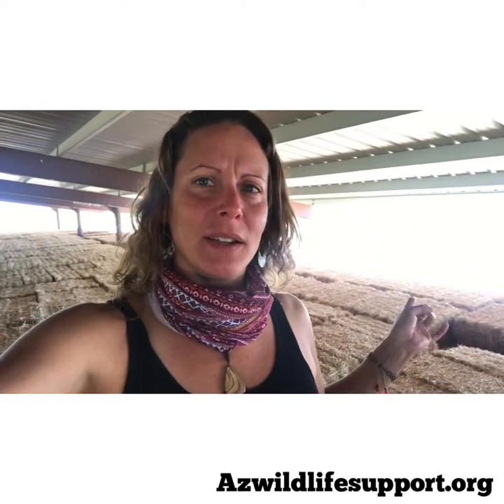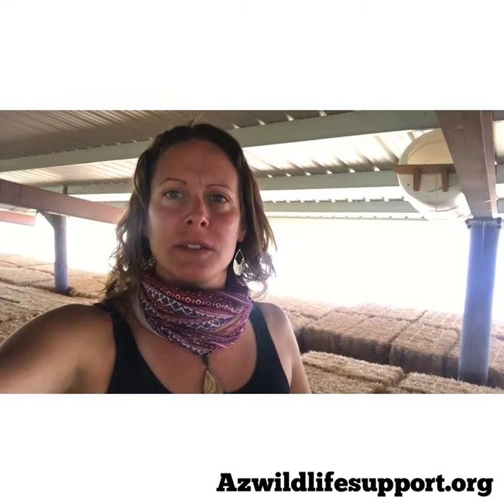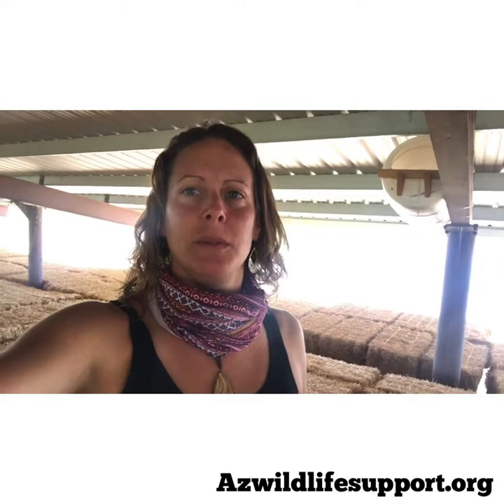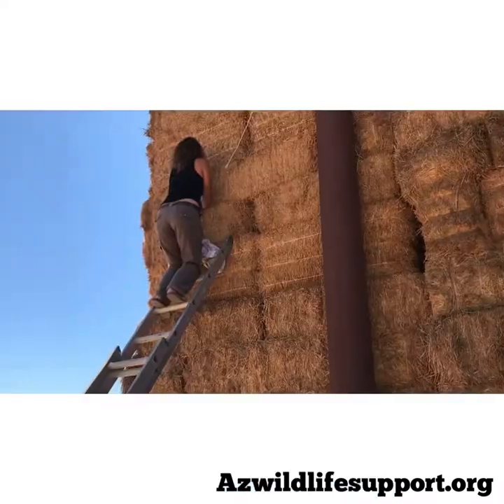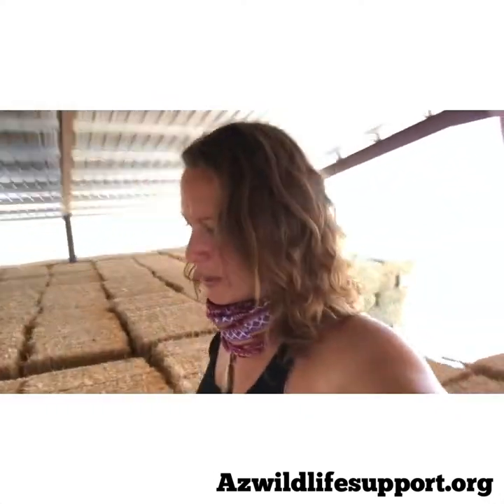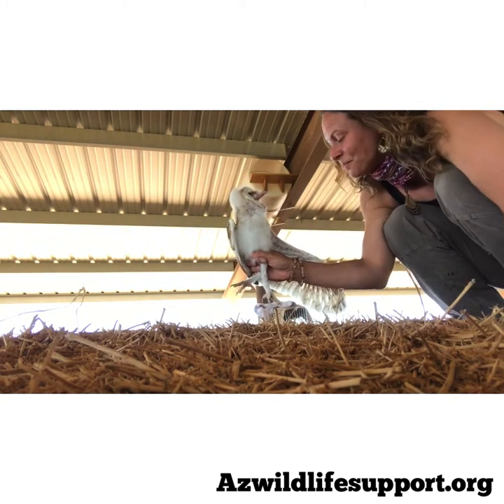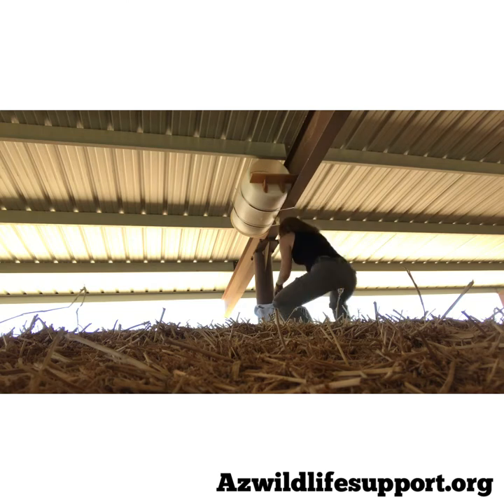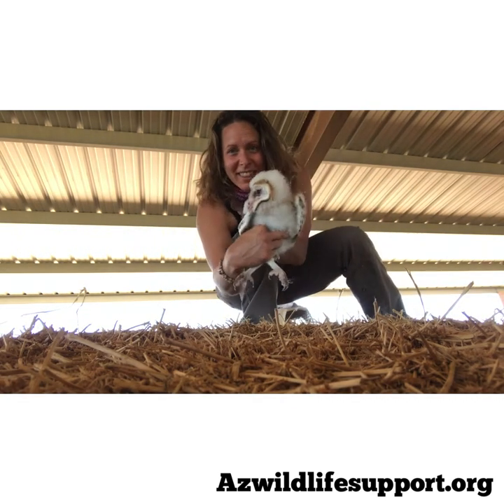Re-nesting barn owls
Every year barn owls nest in-between hay stacks. Unfortunately their nesting also gets destroyed when the farm sells off the hay during nesting season.  After years of rescuing owls from the same farms year after year I started putting up nesting barrels. This way the owls have a space to nest out of what way of farm equipment. This way the owl family dose t have to be separated. The farmer gets to keep his free rodent control, and the rehabs can focus on animals that need more care. It’s a win, win, win.